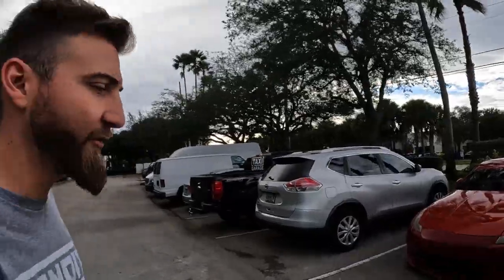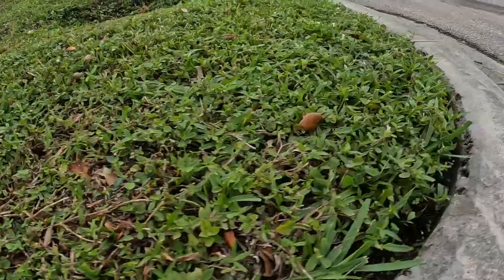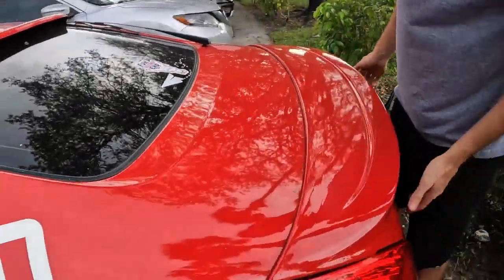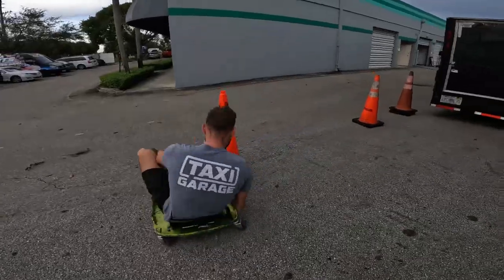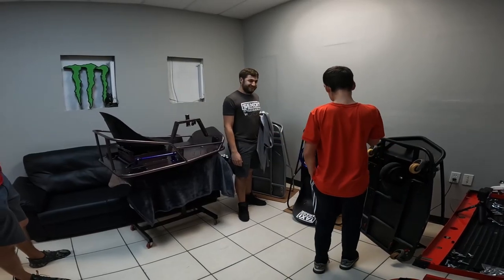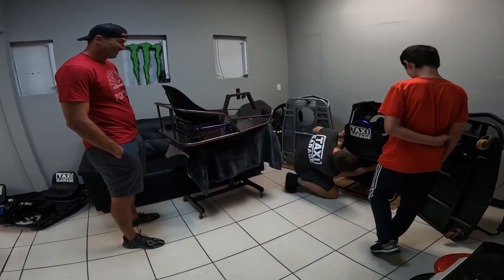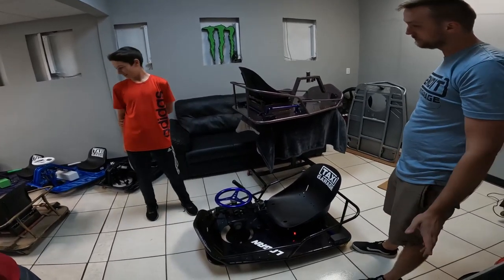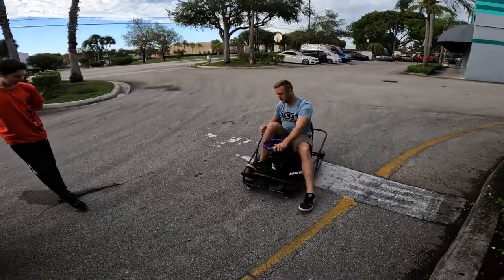"City Lights" Stage 4 XL Crazy Cart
Logan's XL Crazy Cart came in for some routine maintenance but Dad had other plans in mind when he decided to do a full custom powder coated TAXI GARAGE XL Stage 4 "crazy" crazy cart with a "City Lights" sparkle! Finished in Prismatic Powders City Lights with Illusion Purple Accents.

Sponsor inquiries & Paid Promotions please shoot us an e-mail to get on board.

ANYTHING WITH WHEELS WE SEND IT!